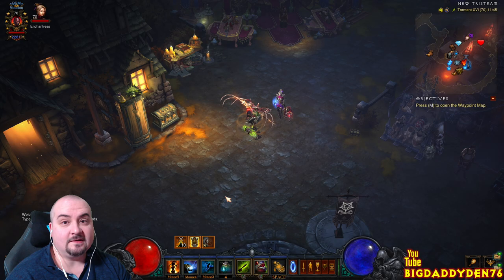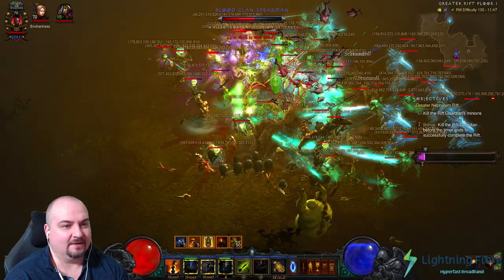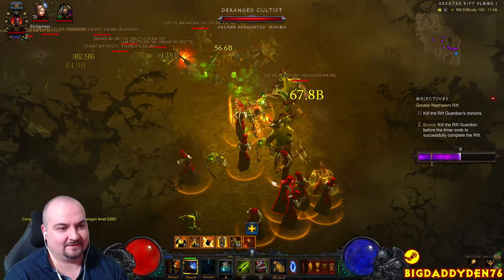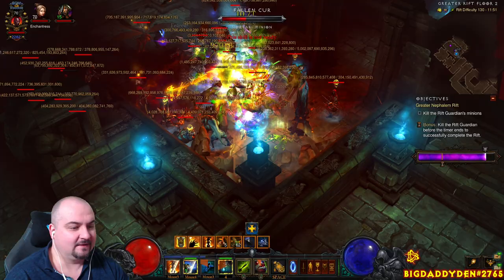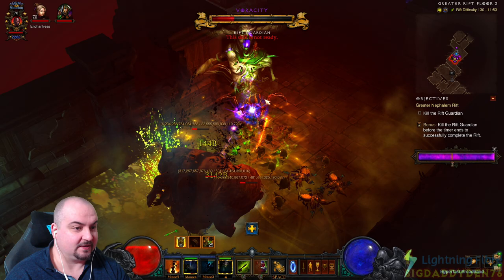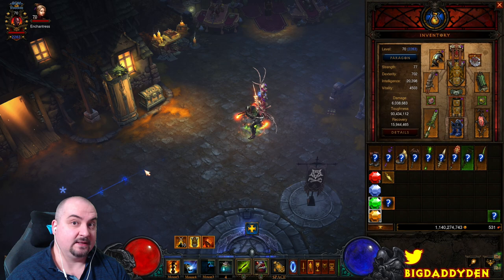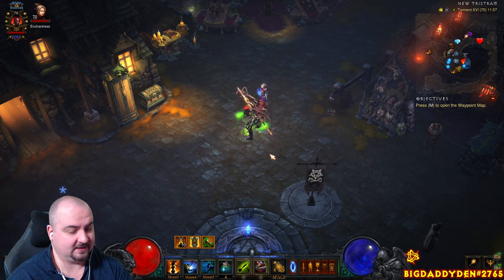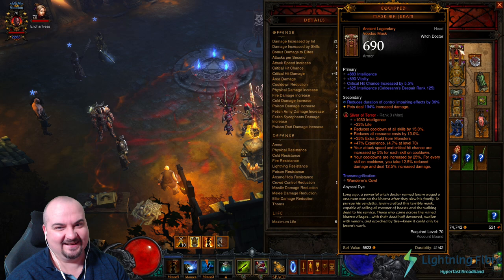S25 WD LoN CarnEvil GR Solo Build 2.7.2 Diablo 3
Classic Carnevil updated for season 25 patch 2.7.2 !